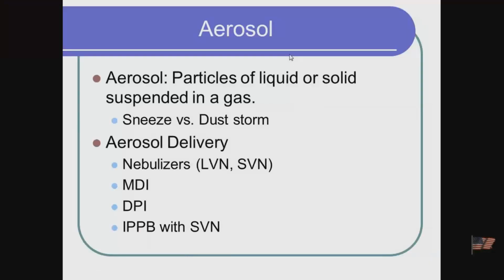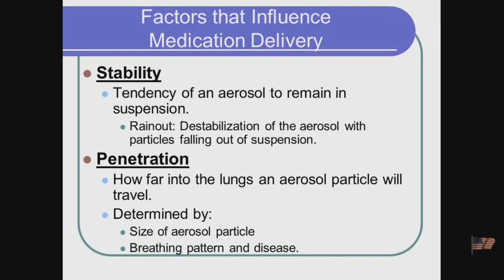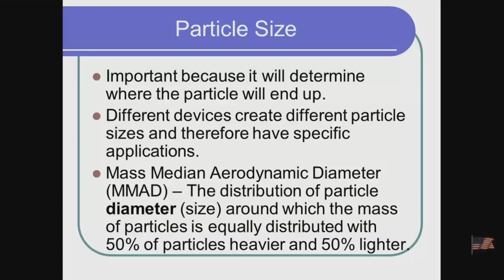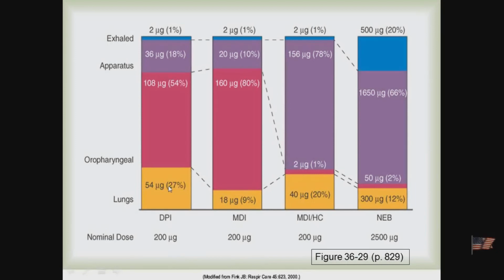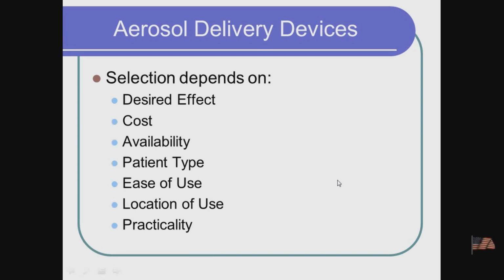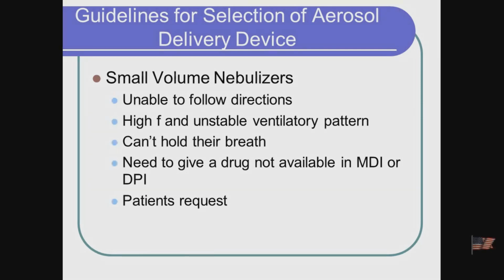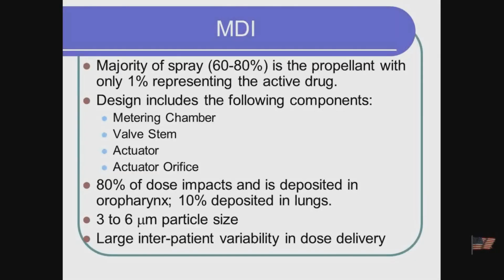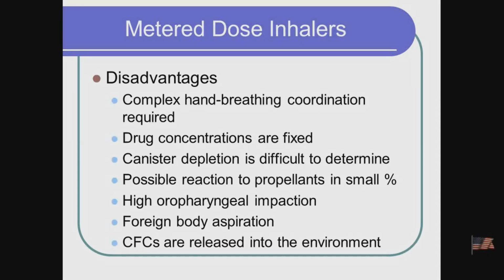RSPT 1200 Module C Part I